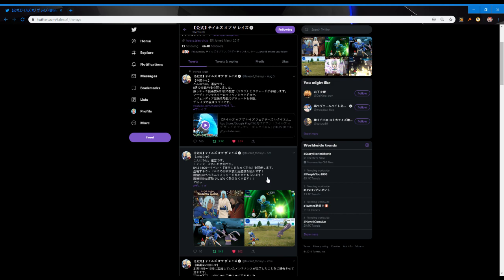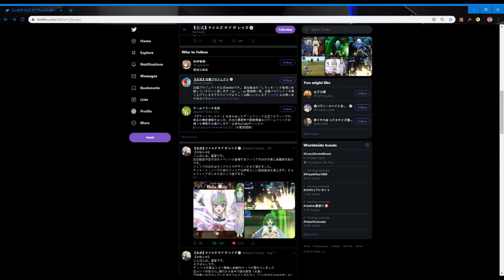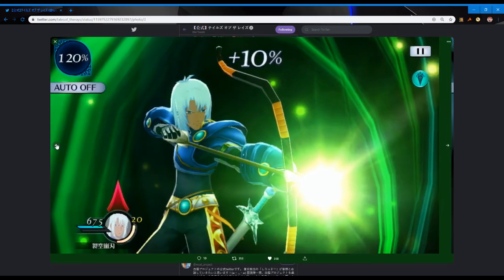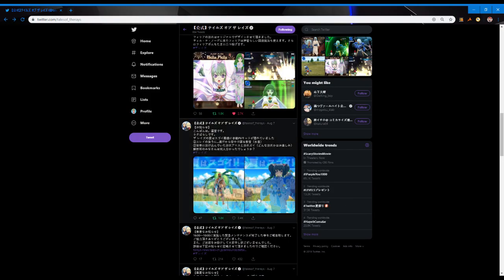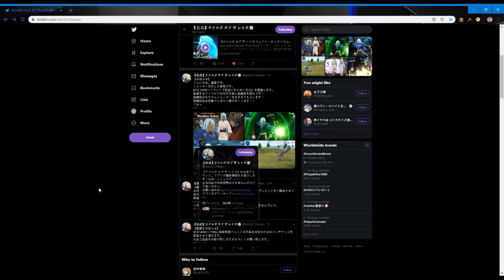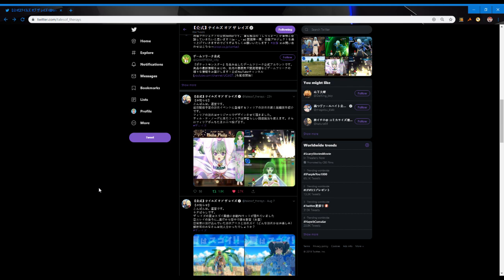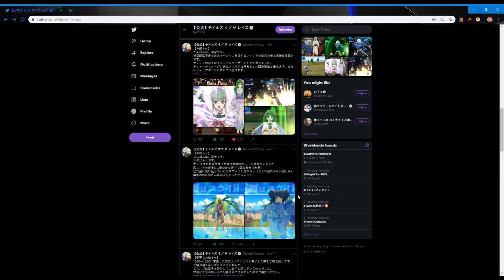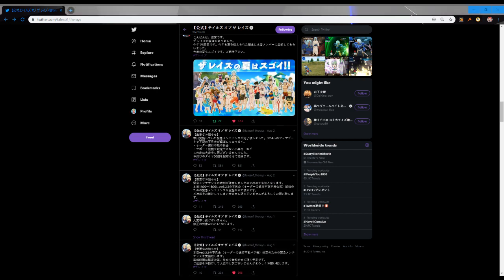Tales of the Rays (JP) Woodrow And Philia Event News!!